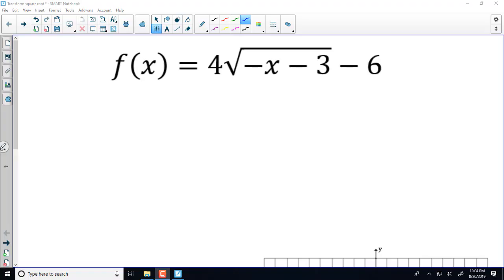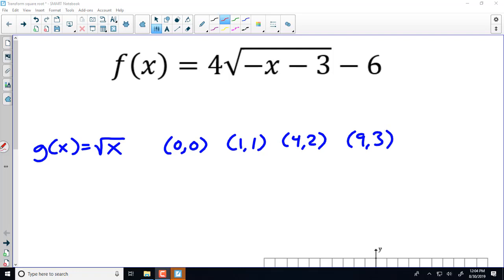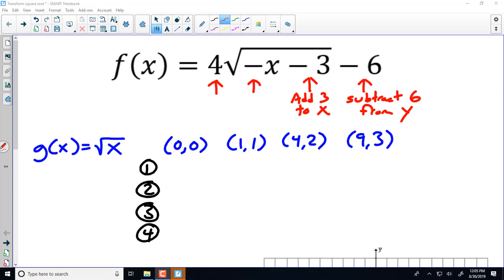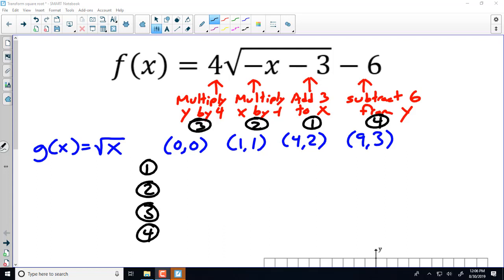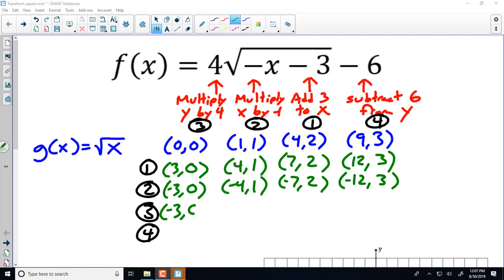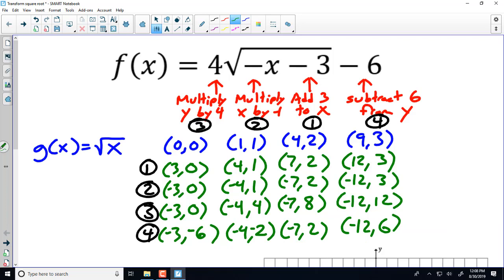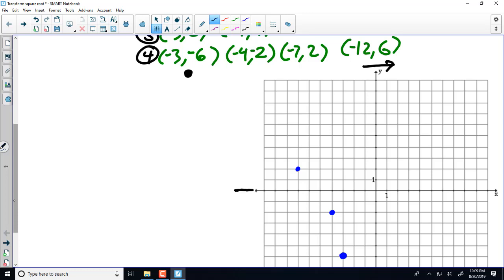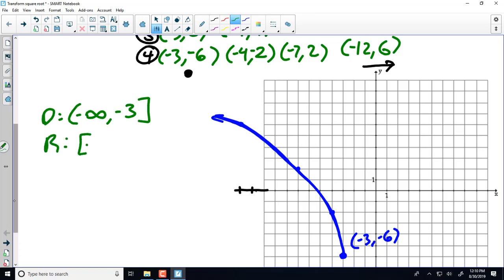Transformation Square Root